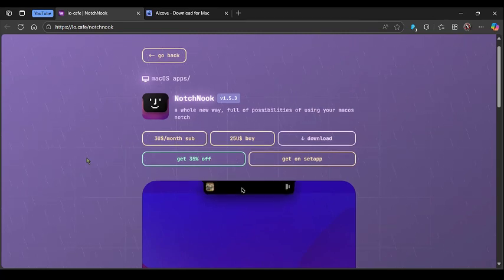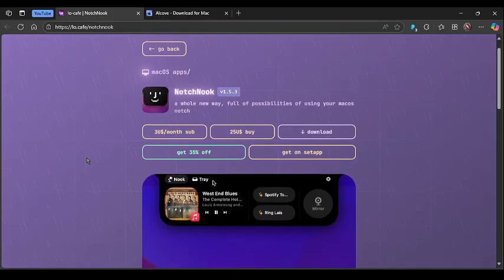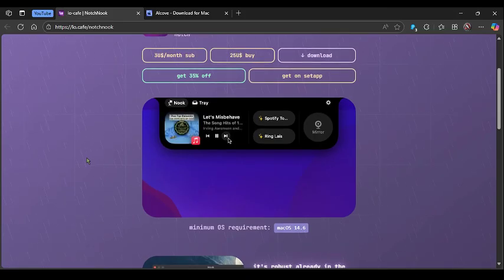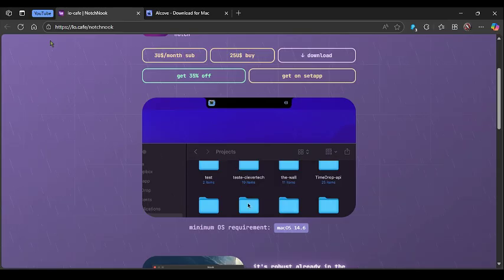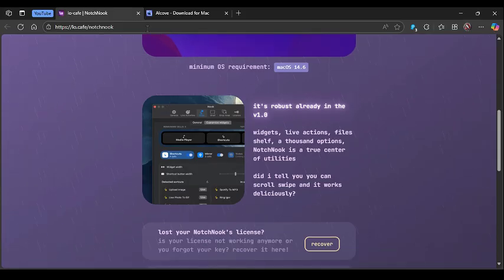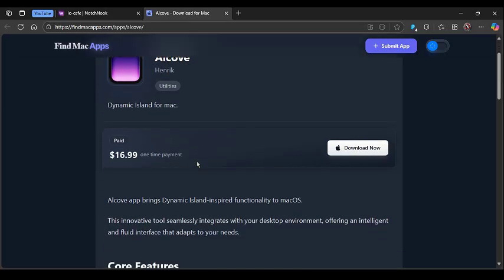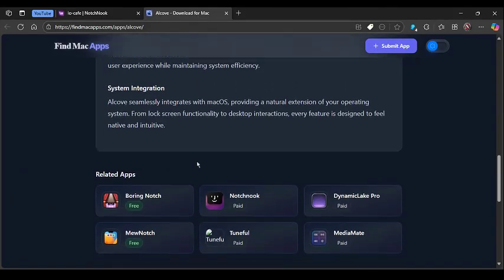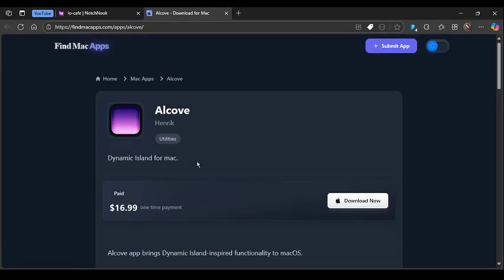Notch Nook Vs Alcove | Which One Is Better?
In This Video, you will learn about Notch Nook Vs Alcove | Which One Is Better?